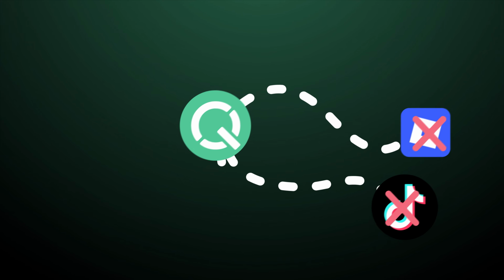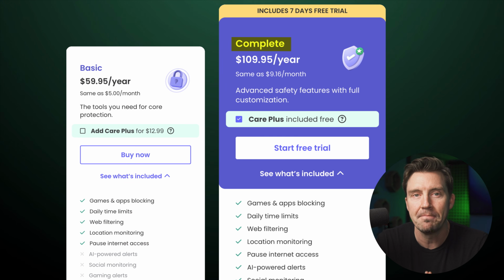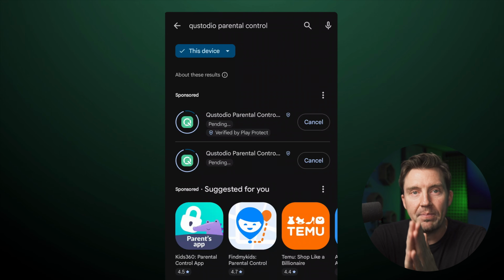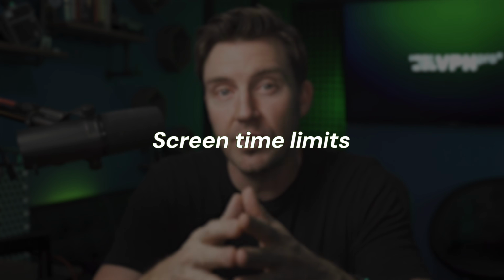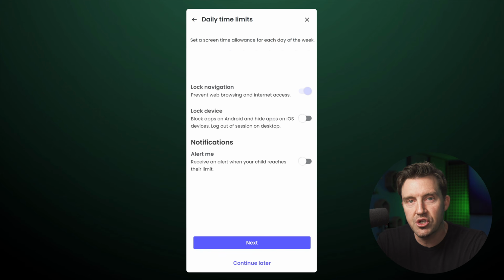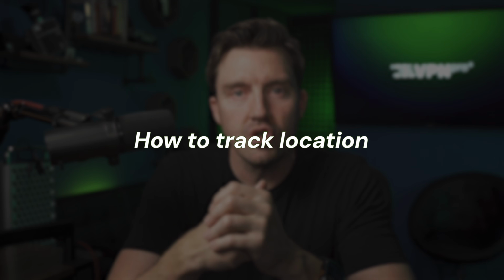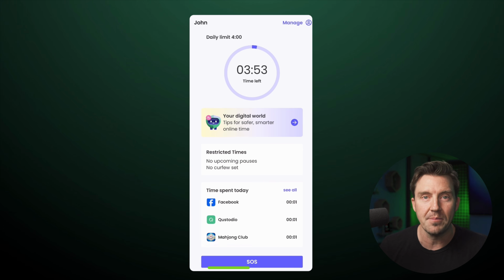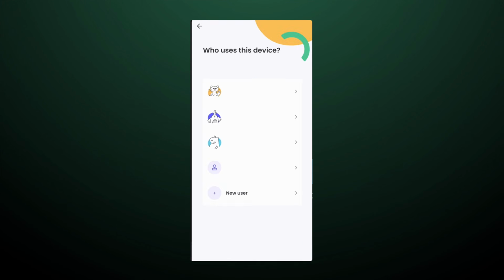Qustodio Review + Qustodio Premium Sign Up Tutorial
💥👇 Protect your kids with Qustodio today👇💥

In this quick Qustodio review, I’ll tell you how to set up this parental control service, what features it offers, and whether it’s the best option for keeping an eye on your kids.

\\TIMESTAMPS//
00:00 Intro
00:27 Pricing
01:24 How to set up Qustodio
02:32 Setting up screen time limits
03:28 Restricting screen time during specific hours
03:48 How to block specific apps and social media
04:10 Real-time location tracking and safe zones
05:02 Additional features: Panic button and YouTube monitoring
05:47 Summary